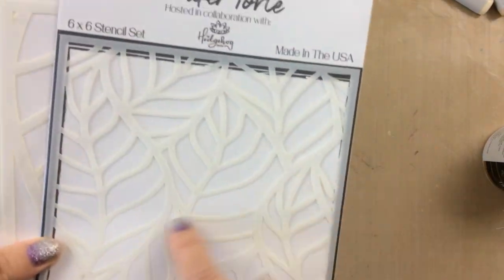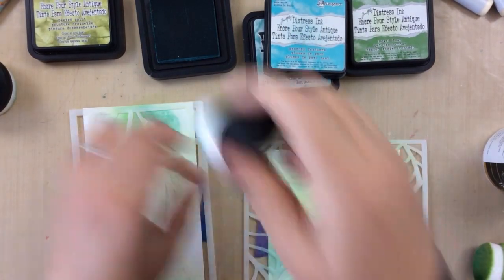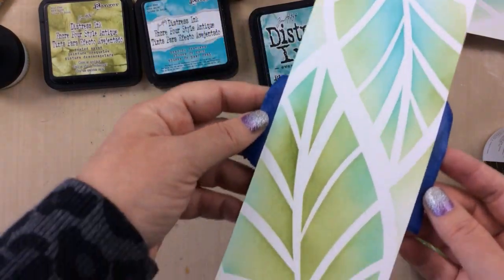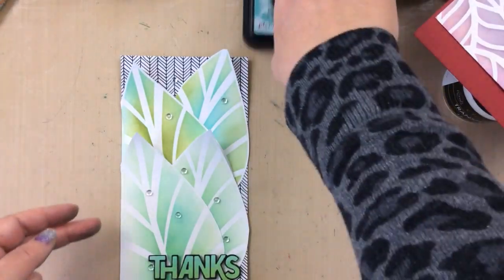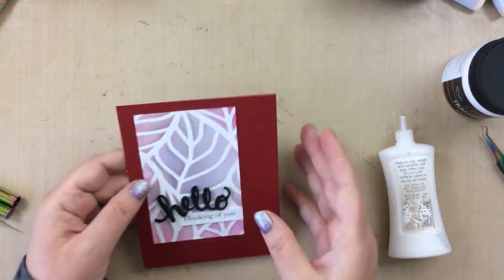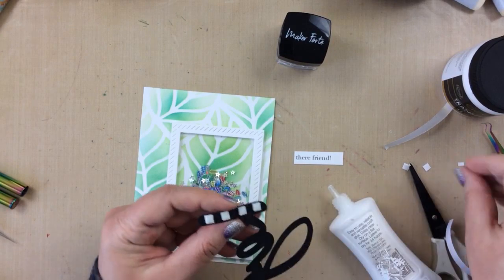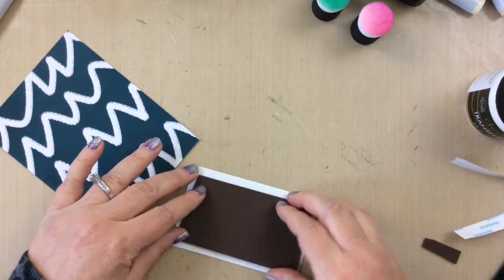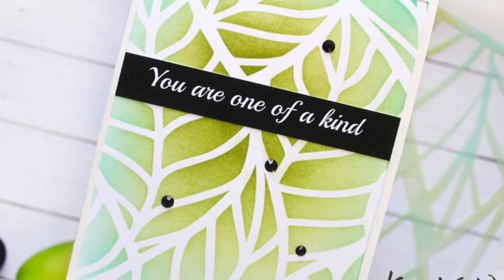Five Cool Stencil ideas with Leaves Stencils | NEW Slimline size!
Today I'm sharing Five Cool Stencil ideas with Leaves Stencils, including a new Slimline Size from Maker Forte. I hope this gives you something new to try with your stencils at home.

• Printed Paper - Alex Syberia Design - Happy Flowers (6" x 6")

• Hero Arts - Die and Clear Photopolymer Stamp Set - Hello

[ Amazon US ]

• Therm O Web - iCraft - Deco Foil - Transfer Gel - DUO - 4 Ounces

• Therm O Web - iCraft - Deco Foil - Stencil Pal - 4 x 5.5 - 2 Pack
[ Amazon US ]

• Amazon.com: Fiskars 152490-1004 SureCut Deluxe Craft Paper Trimmer, 12...
[ Amazon US ]

• Scrapbook.com - Double Sided Adhesive Foam Roll - 1/4 Inch x 32 Feet - 1 Roll